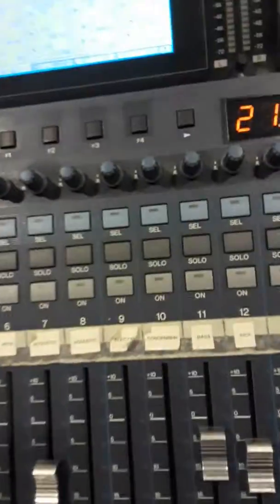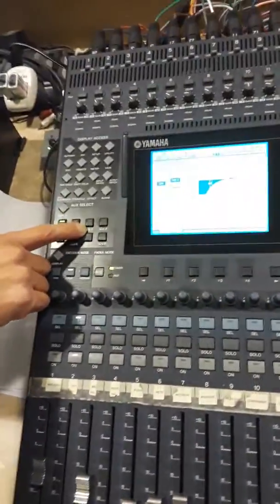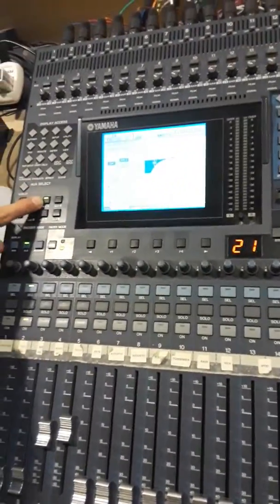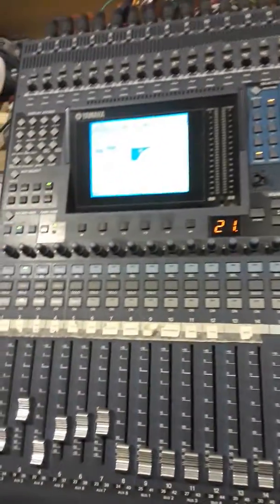Sound board (Cerritos) pt 1